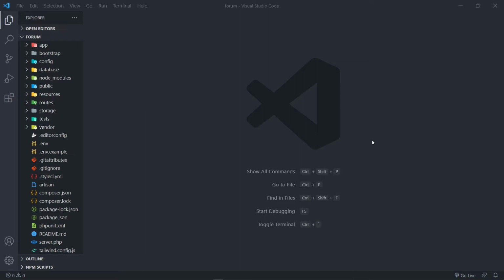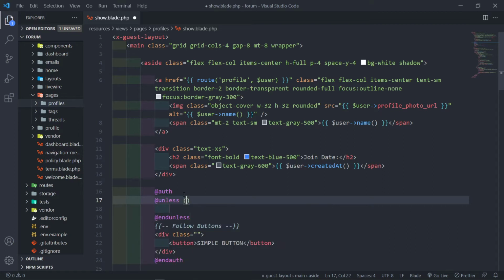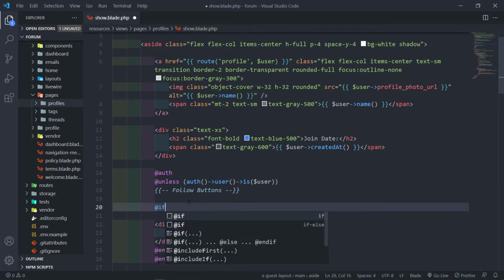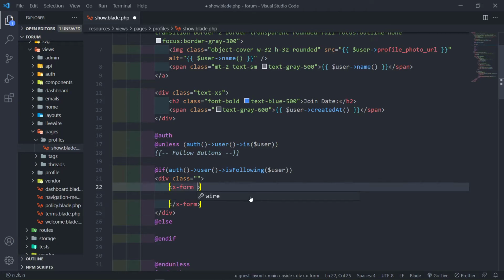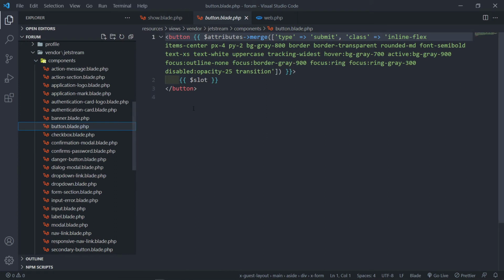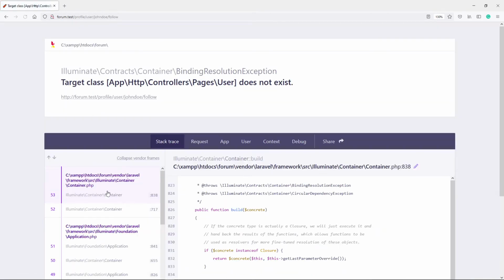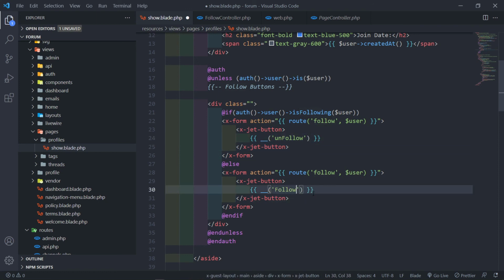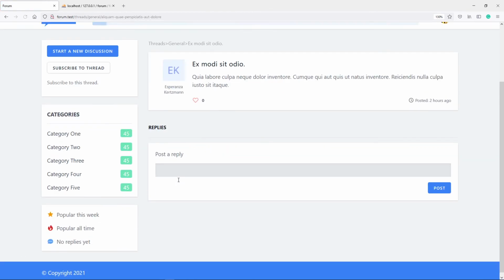Create a forum with Laravel 8 | Create follows view buttons | Part 76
In this lesson, we will create a follows views buttons (Follow and Unfollow)